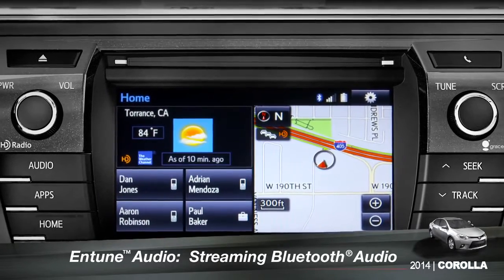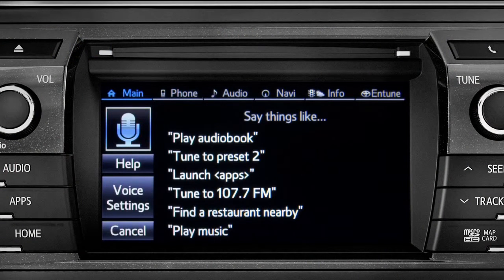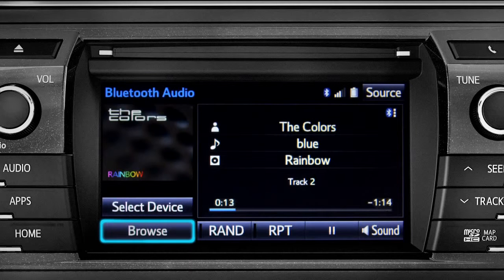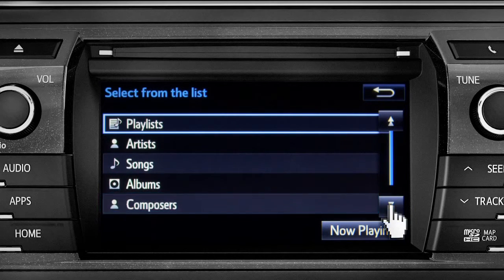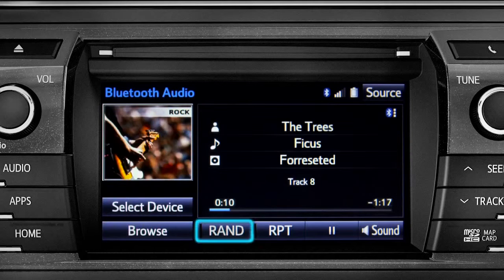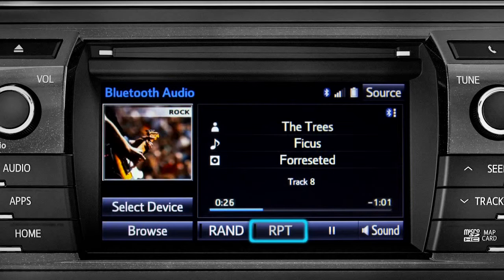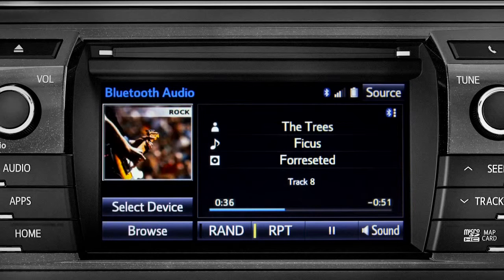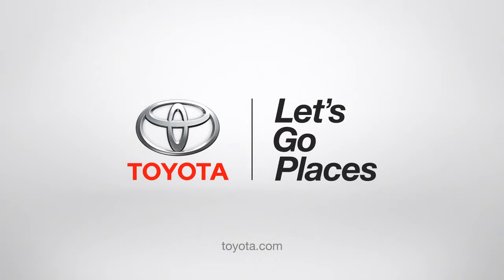Corolla How To Streaming Bluetooth® Audio 2014 Toyota Corolla